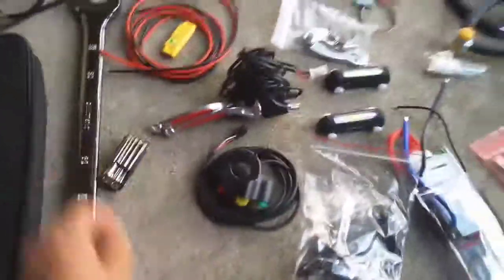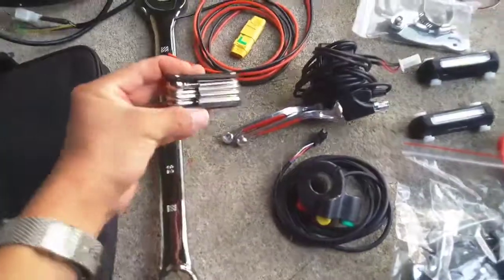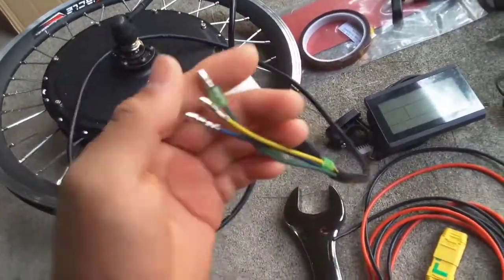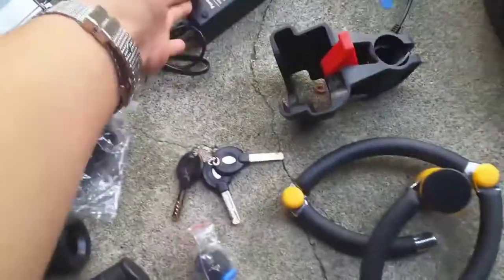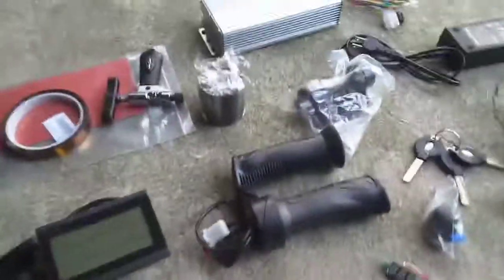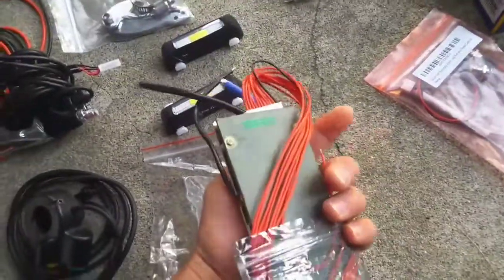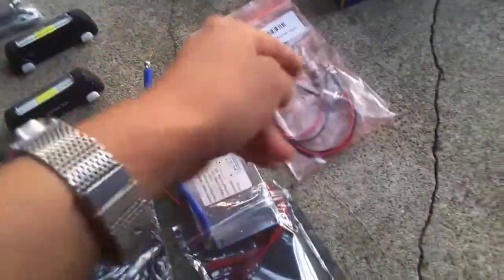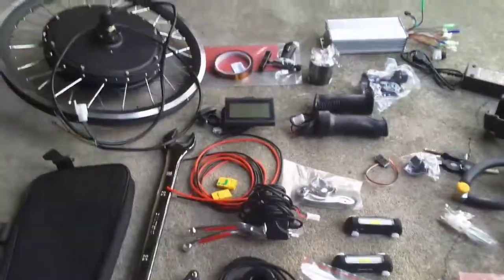Common components for building an electric bike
Video on parts and supplies used for putting together a 20" wheel electric bike using a scrapped BMX frame. This bike can reach up to 50 kph or 31mph at 36V, though it can be overvolted up to 60V. All parts come from local and online merchants. You just need to know the name of parts to find the right ones. If you want to know the links, let me know. Enjoy.

- Onri Jay Benally